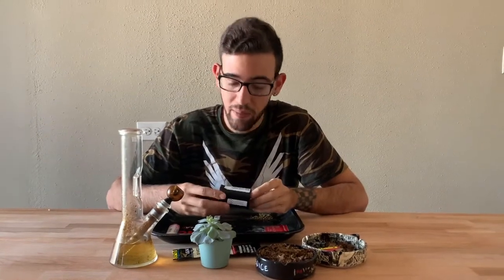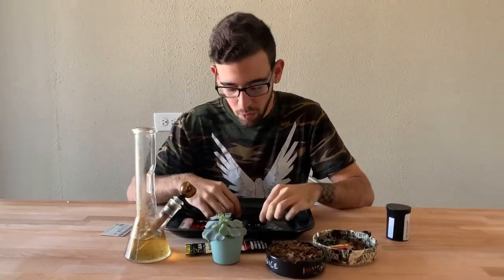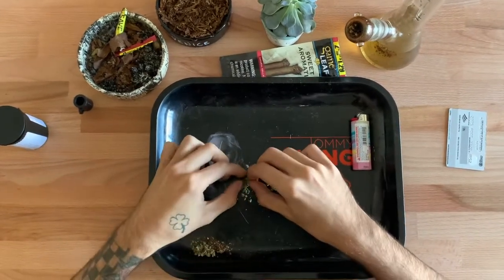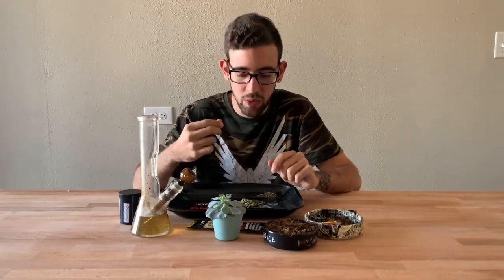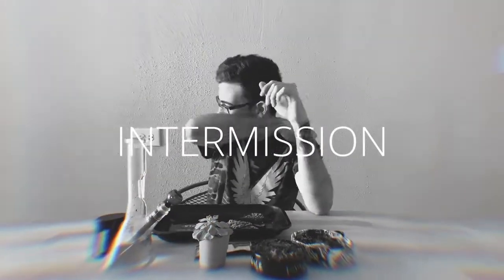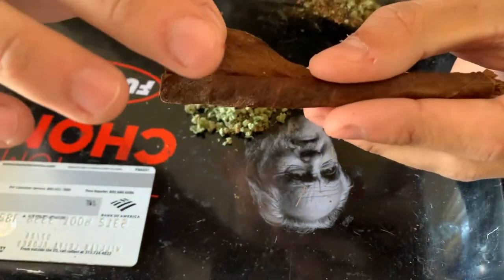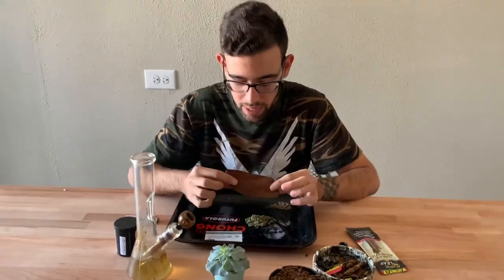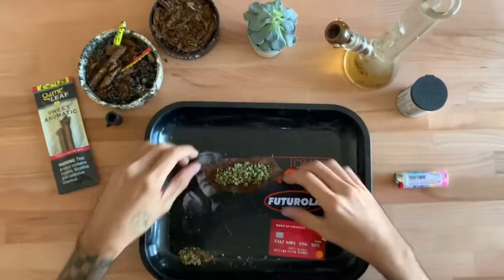How to roll a Game Leaf! Super Lemon Haze - ROLLING W WILLY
Today I’m showing you guys how to roll a leaf blunt fast and easy with some delicious super lemon haze, still working on the angles and lighting. Thank you for the support🔥